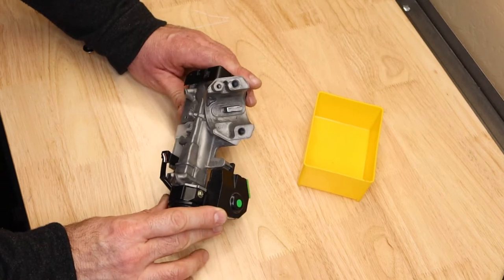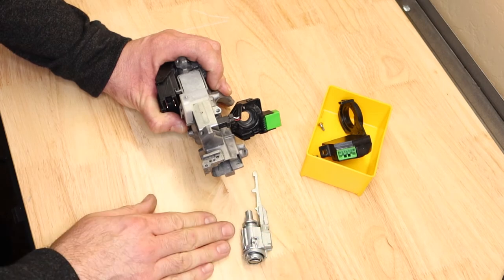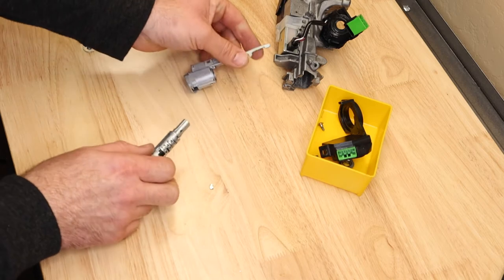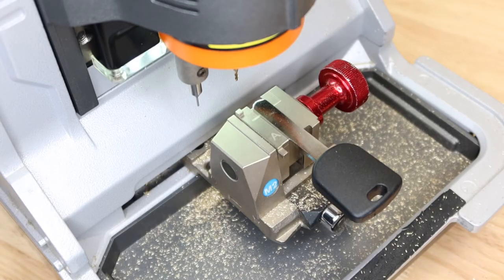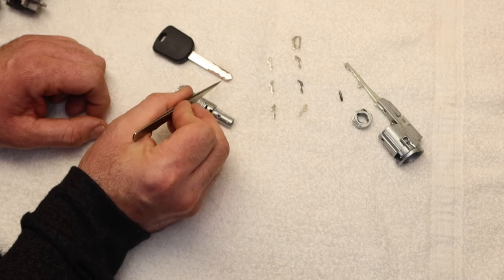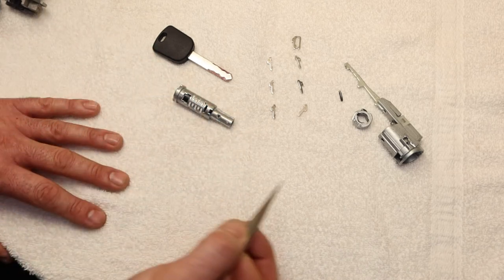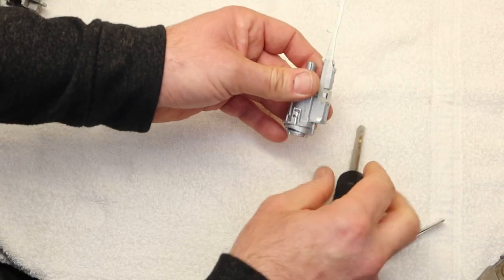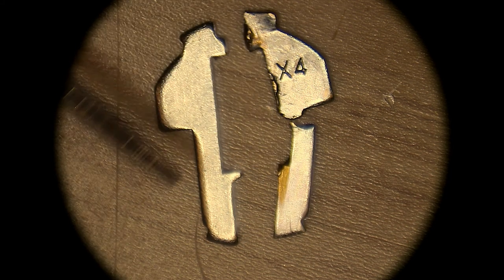HONDA / ACURA IGNITION LOCK REPAIR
This is a complete tear down and repair of a Honda ignition lock cylinder. The lock featured in this video is from a 2004 Honda Civic.  This video applies to almost all vehicles manufactured by Honda from the early 2000s to the current model year , that are not equipped with a proximity entry system.